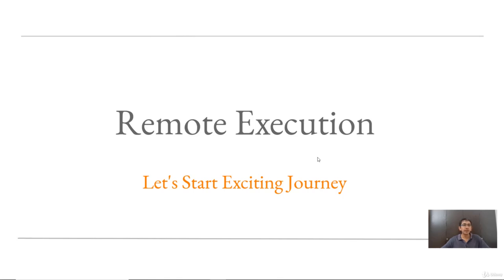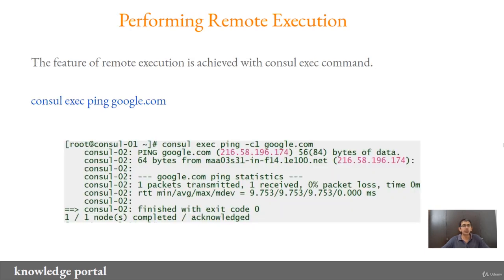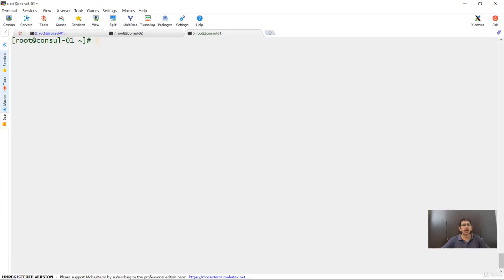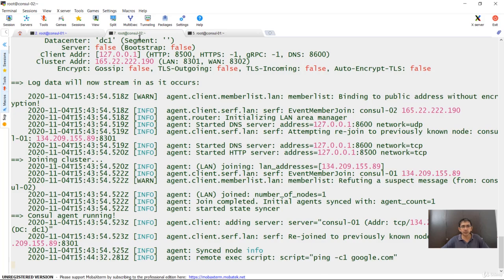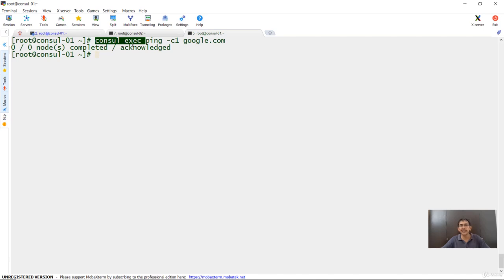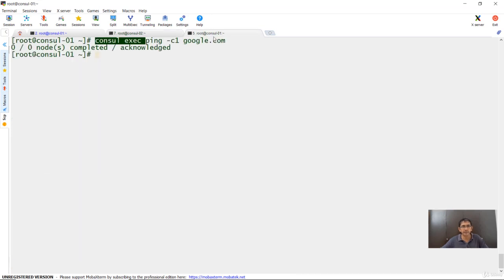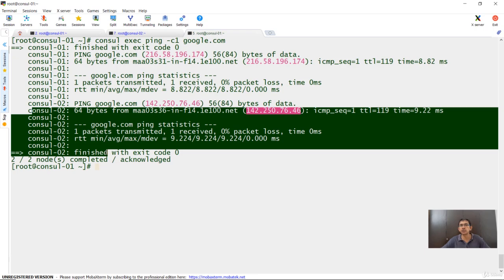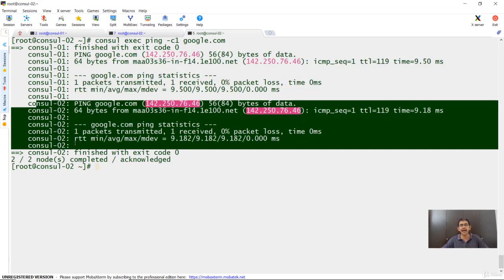2.8 Remote Execution Functionality || CourseWikia.com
The video titled "Remote Execution Functionality" is approximately 6 minutes and 13 seconds long, with a resolution of 1280x720 pixels and a frame rate of 30 frames per second. Here is a brief description of the video content:

1. Introduction (0:00 - 1:14): The video begins with an introduction to remote execution functionality, explaining its importance and use cases in managing distributed systems and automating tasks across multiple nodes.

2. Setting Up Remote Execution (1:14 - 2:28): This section covers the prerequisites and initial setup required to enable remote execution, including necessary software installations and configuration steps.

3. Executing Commands (2:28 - 3:42): The instructor demonstrates how to execute commands remotely, providing step-by-step instructions and examples of common tasks that can be automated using remote execution.

4. Security Considerations (3:42 - 4:56): This part explores security best practices for remote execution, including authentication, authorization, and ensuring secure communication between nodes.

5. Monitoring and Troubleshooting (4:56 - 6:10): The video shows how to monitor remote execution activities and troubleshoot common issues, highlighting tools and techniques for effective management.

6. Conclusion (6:10 - 6:13): The video concludes with a brief summary of the key points discussed and additional resources for further learning and implementation.

This video serves as a practical guide for understanding and utilizing remote execution functionality, ideal for system administrators and IT professionals looking to automate tasks and manage distributed systems efficiently. ​